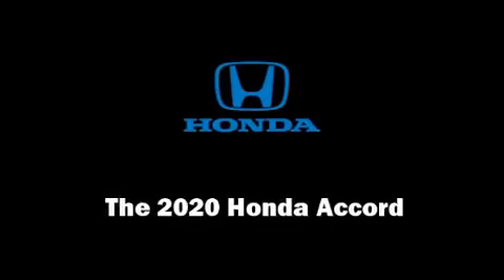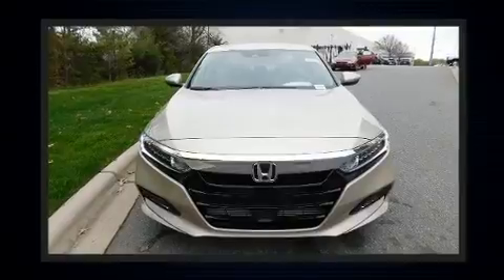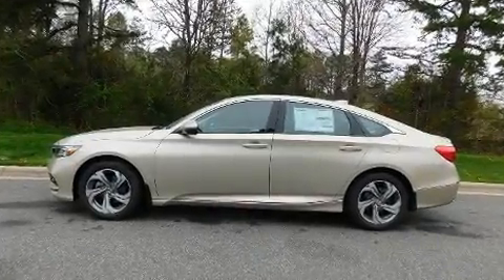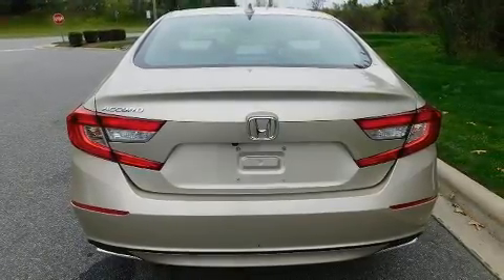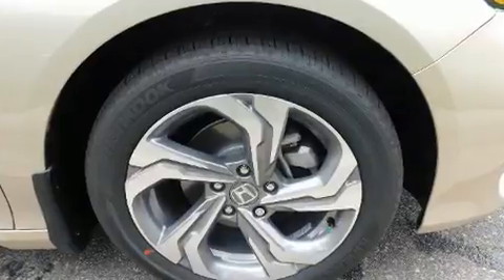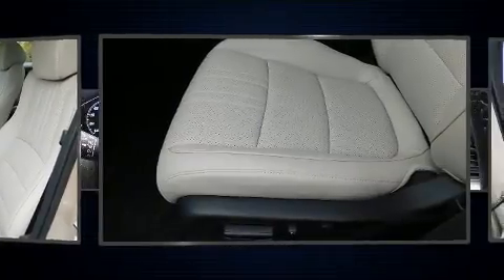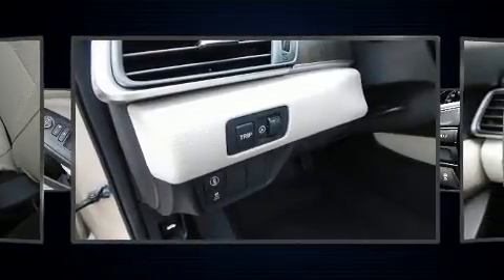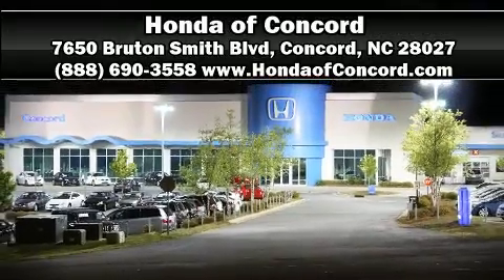2020 Honda Accord EX-L 1.5T CVT in Concord, NC 28027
Sensibility and practicality define the 2020 Honda Accord. This 4 door, 5 passenger sedan offers the latest in technological innovation and style. The aerodynamic exterior design both looks good and enhances fuel economy, favoring both performance and efficiency. Well tuned suspension and stability control deliver a spirited, yet composed, ride and drive A turbocharger is also included as an economical means of increasing performance. Top features include remote keyless entry, a leather steering wheel, a built-in garage door transmitter, a blind spot monitoring system, heated door mirrors, lane departure warning, power windows, and seat memory. For drivers who enjoy the natural environment, a power moon roof allows an infusion of fresh air. Audio features include an AM/FM radio, and 10 speakers, providing excellent sound throughout the cabin. Honda ensures the safety and security of its passengers with equipment such as: dual front impact airbags with occupant sensing airbag, front side impact airbags, traction control, brake assist, ignition disabling, an emergency communication system, and 4 wheel disc brakes with ABS. Adaptive cruise control maintains a pre set distance behind the car ahead of you, simplifying highway driving and enhancing safety. Our sales reps are extremely helpful & knowledgeable. They'll work with you to find the right vehicle at a price you can afford.